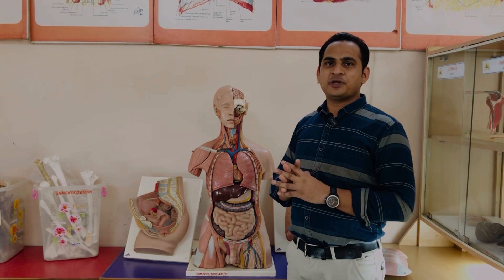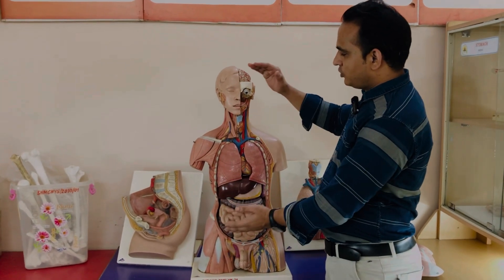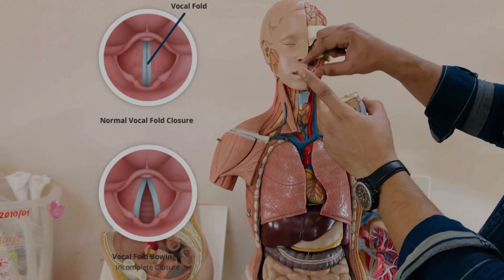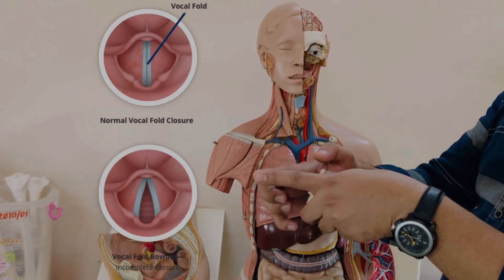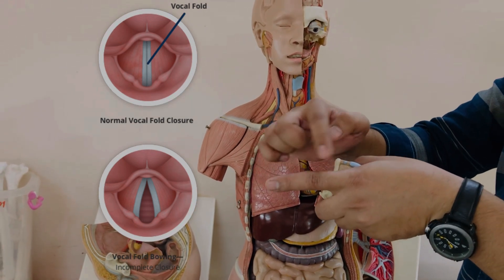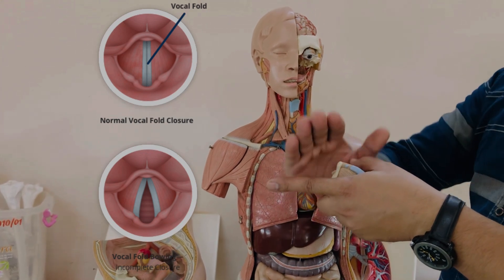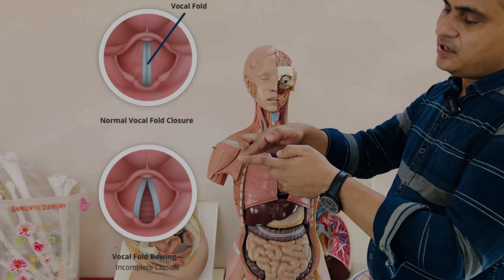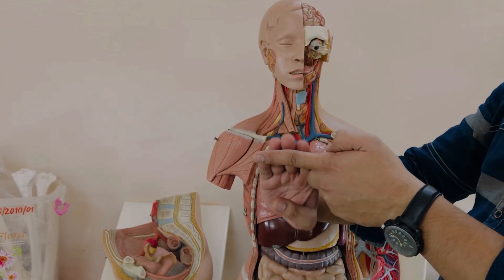गले से आवाज कैसे निकलती है । How Vocal Cord/Voice box works । Larynx या गला अंदर से कैसा होता है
Larynx anatomy
Larynx physiology
Vocal ligaments
Vocal folds
The voice box: how does it works
Voice box problem
avaj kese banati he
gala kharab ka ilaj
awaj bethane ka ilaj
gala bethane ka ilaj